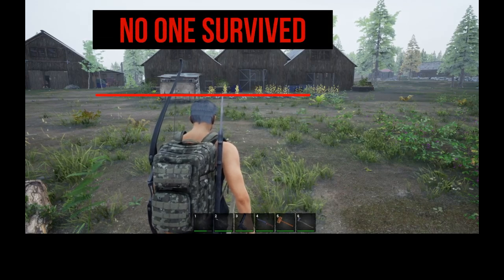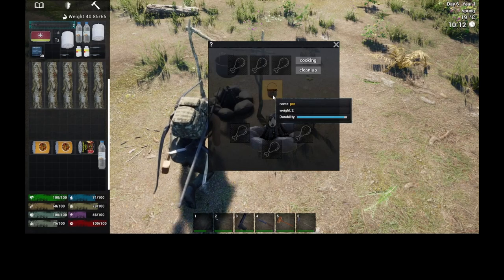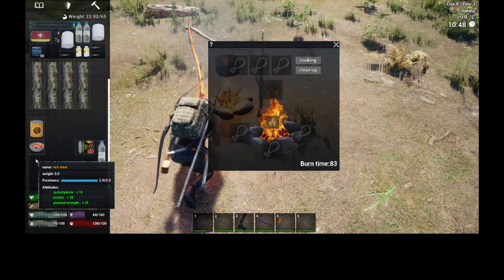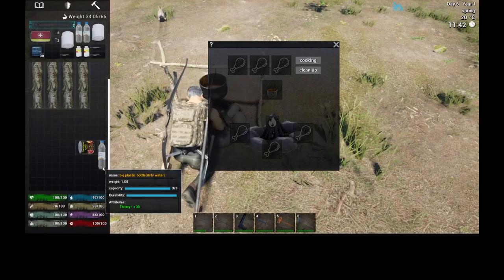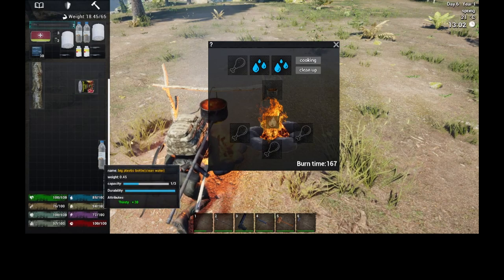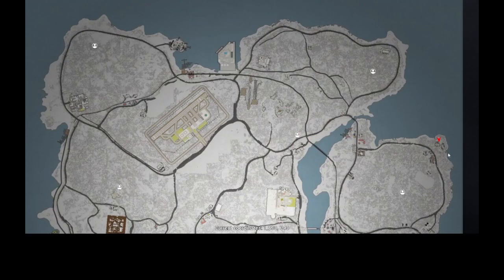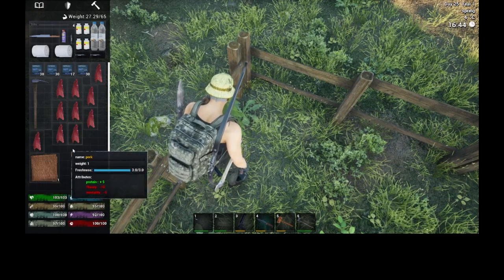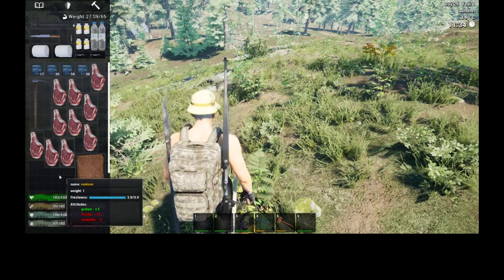Basic how to part 1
No One Survived a basic how to guide

Timecodes
00:00 - Intro
00:10 - Make a fire:
01:25 - Cook caned food:
03:35 - Get and make clean water:
07:29 - Hunt Rabbit
08:00 - Hunt Boar
09:31 - Hunt Stag
11:30 - Cook and make meals
13:33 - Outro

I do all my recording and editing on my own with trial software until I can afford the paid versions.

This take time to do, I sit with a Pint of water & a carafe of coffee to help while I record and then edit.

If you enjoy my content Please consider donating $1 to help pay for the coffee & maybe some snack.

Thank you for considering and a big thank you if you donate.